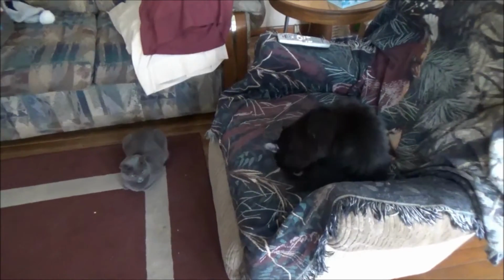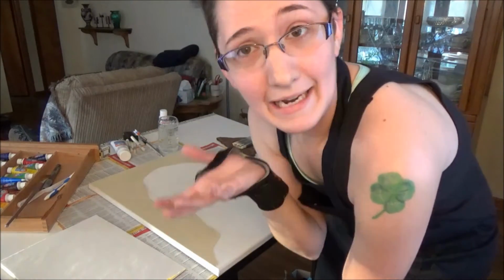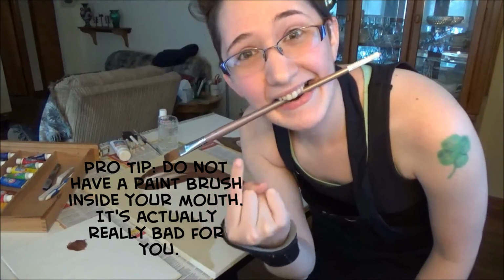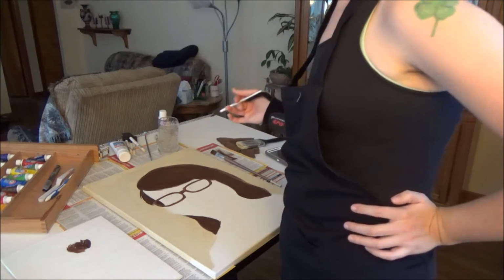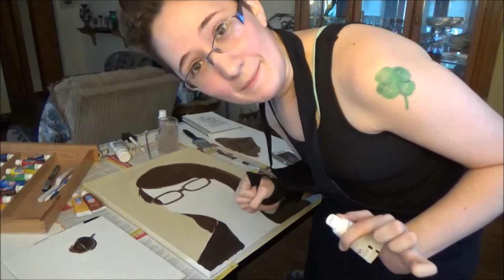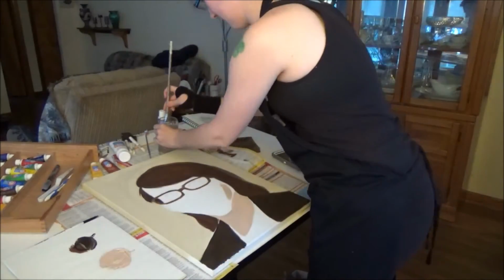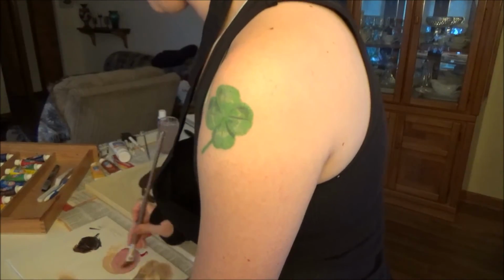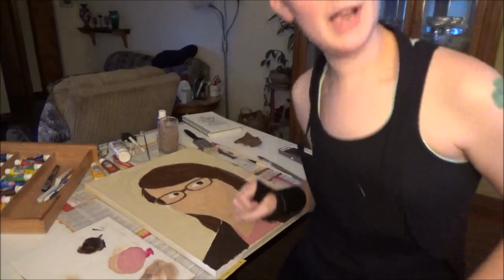Episode 2: Cabin Fever and Paintings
In which I'm snowed into my house so I mess around and record my cats before I get messy and make a painting.

Thanks!